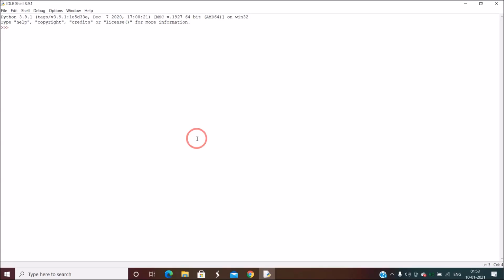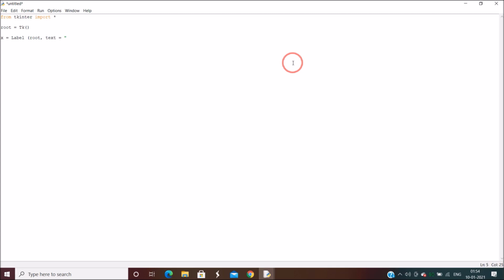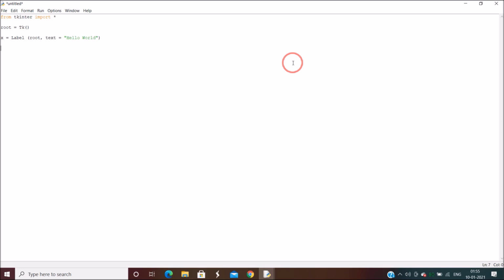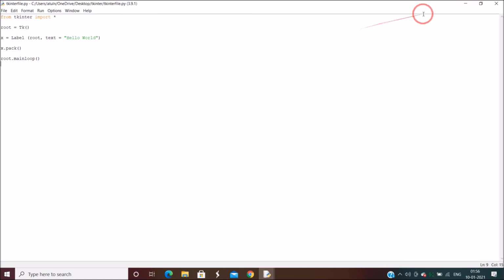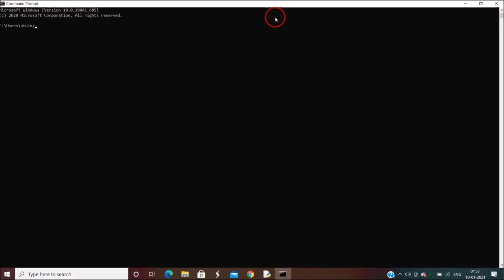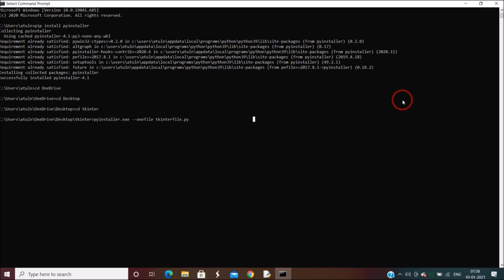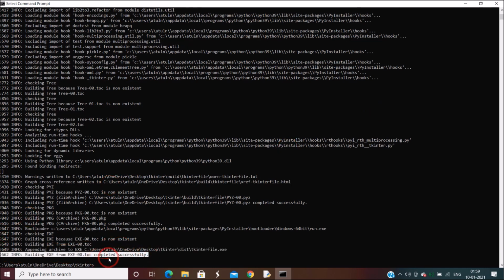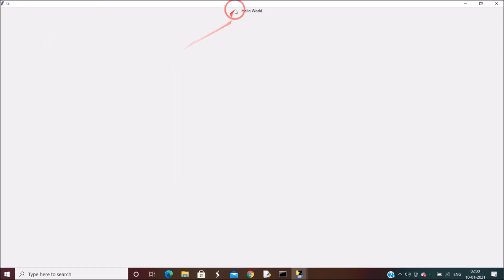Python Tkinter to .EXE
In this video, we will see how to convert python Tkinter GUI based file to an .EXE type file.